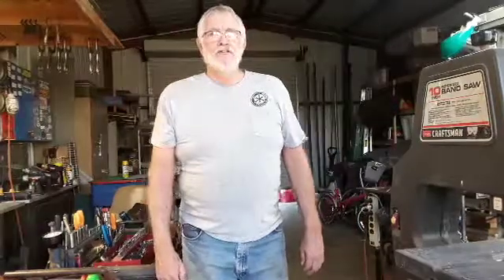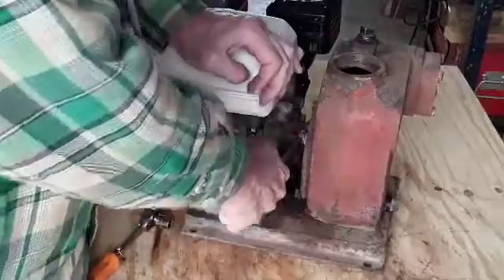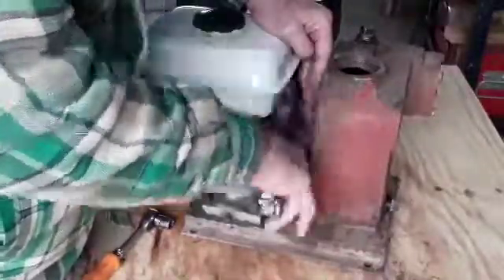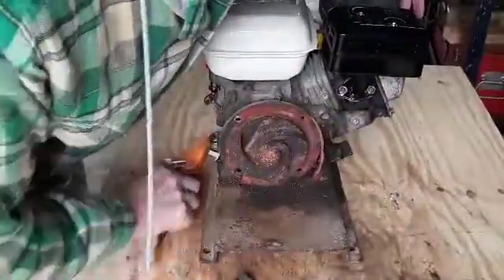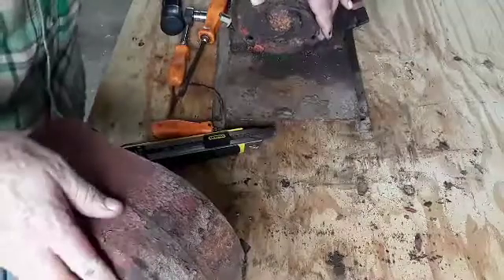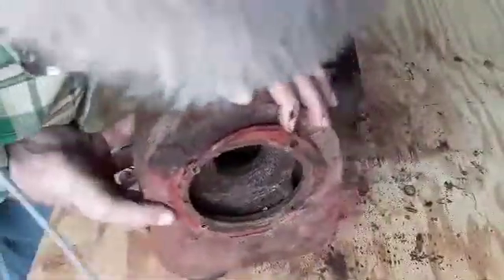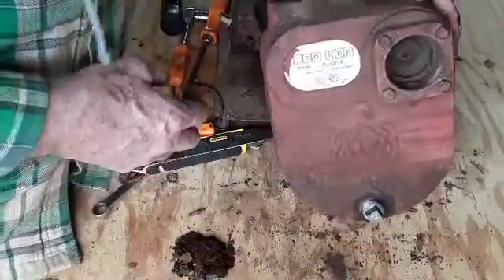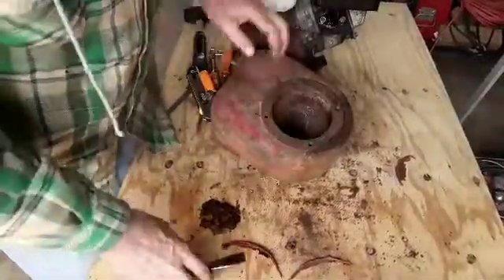WHAT'S INSIDE A RED LION WATER PUMP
Let's see what's inside of this water pump.